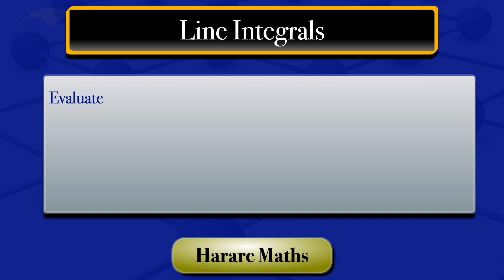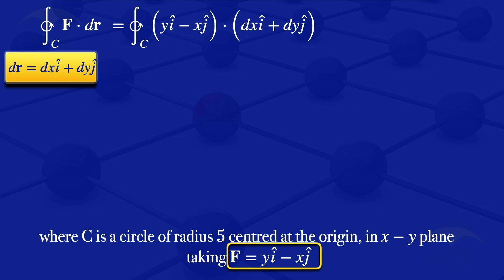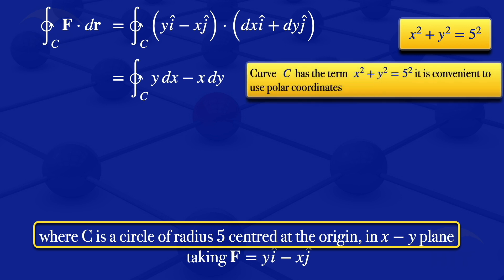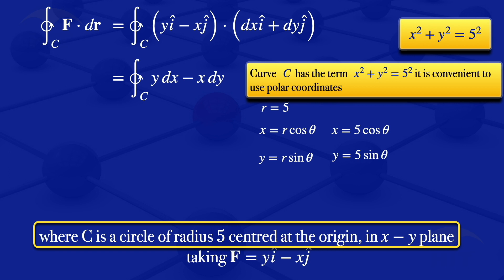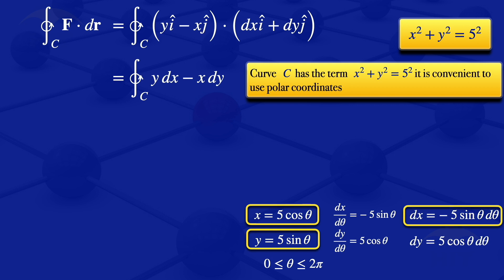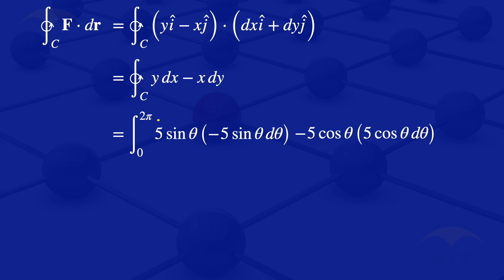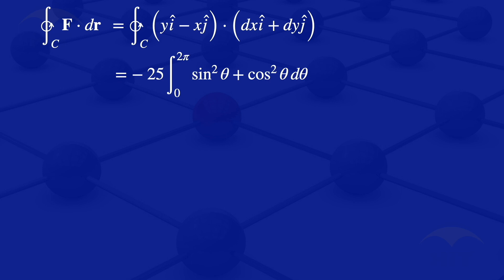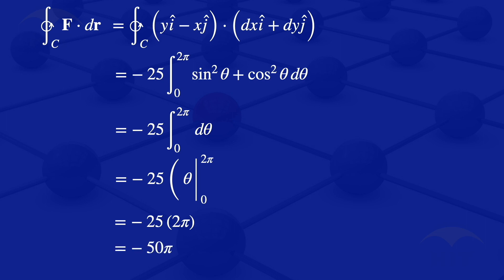Line Integrals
Evaluating line integrals.